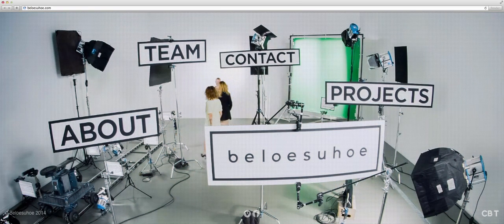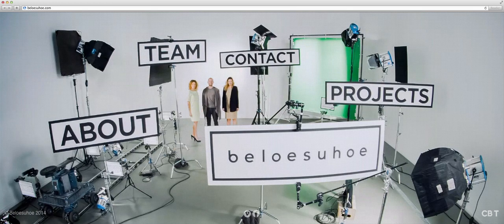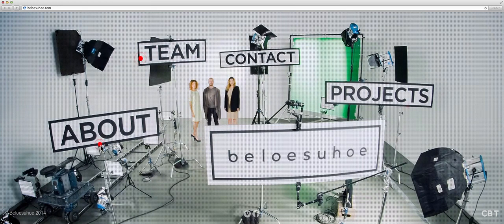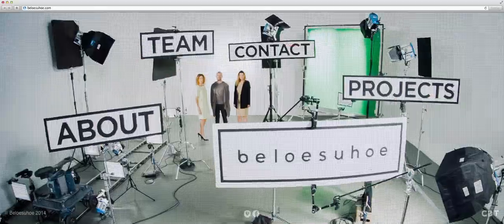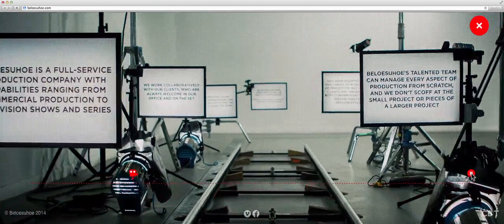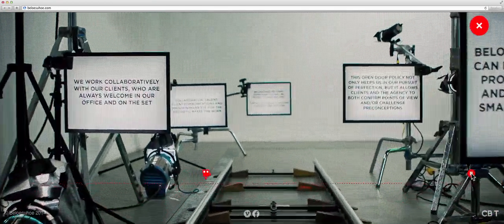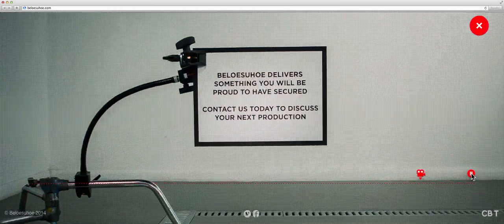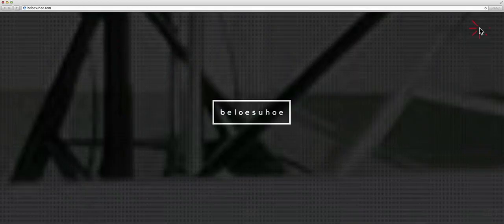Beloesuhoe (case study)